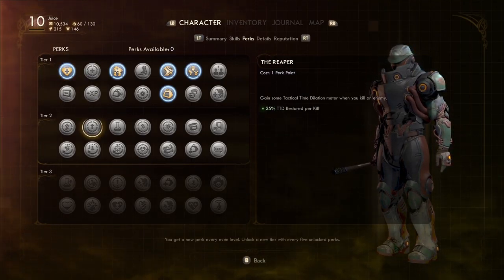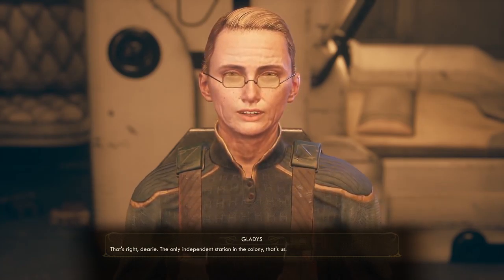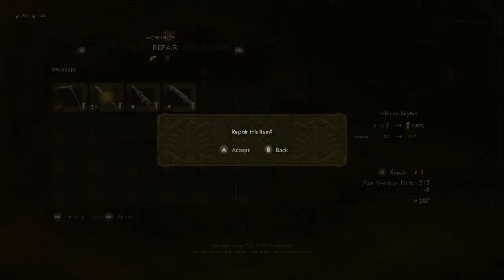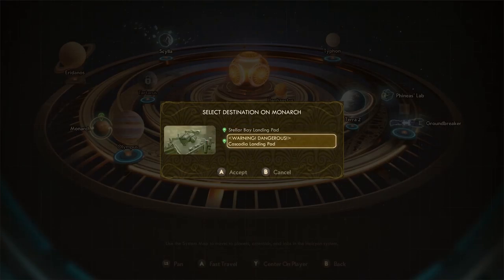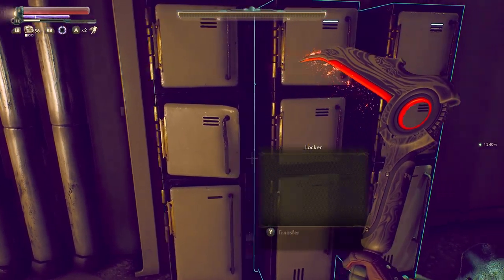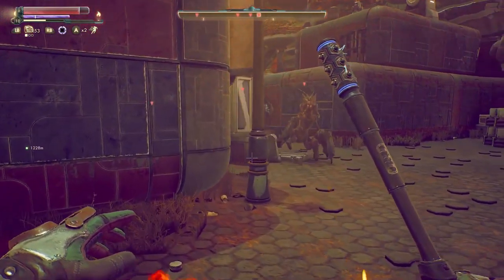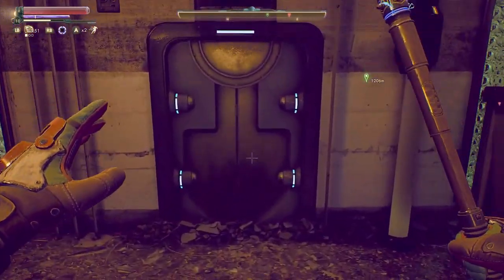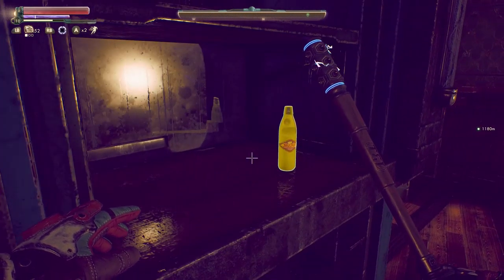The Outer Worlds Playthrough: Part 12 (Normal)--Where The Key Leads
Part 12 of the Playthrough. Had to re-upload this one.